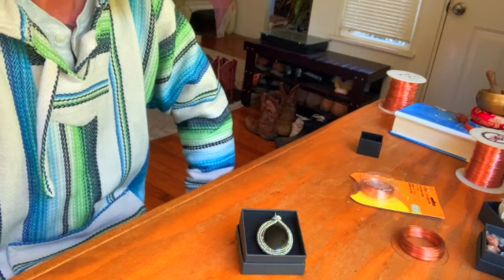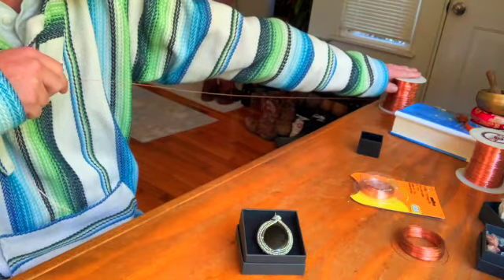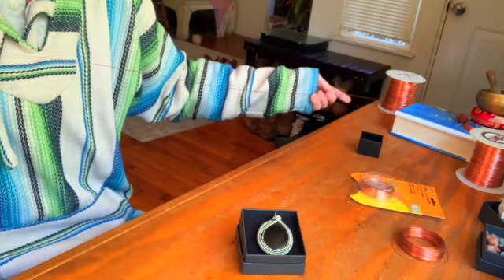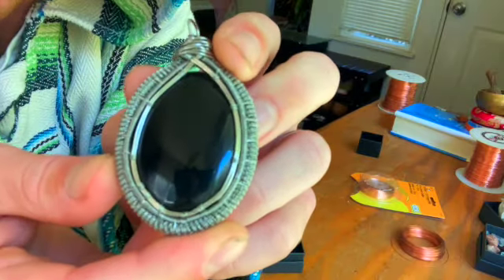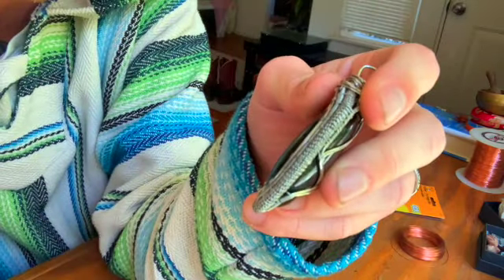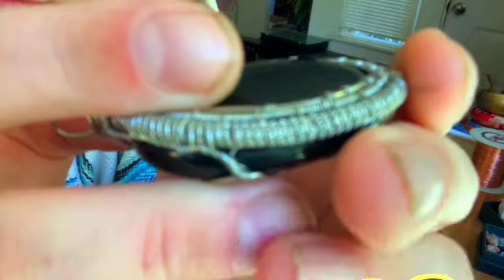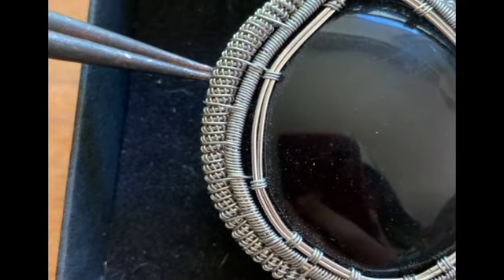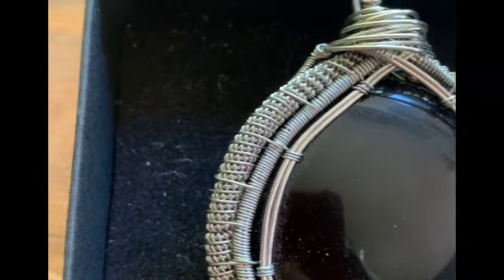How To Wire Wrap: The Triple Wire Wrap Technique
Today's video by @djinnstreasure discloses my techniques and tricks for making the style which I call the triple wrap. In the video I show viewers how they can use the same technique for making their own triple wrap with ease and speed.